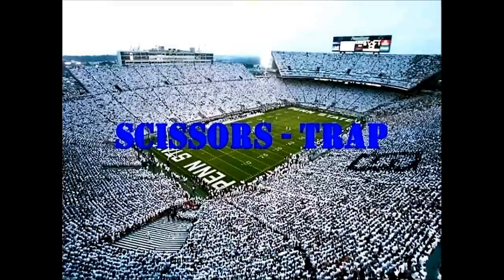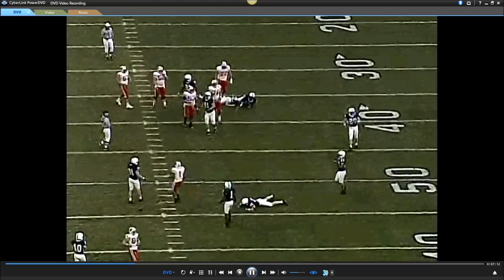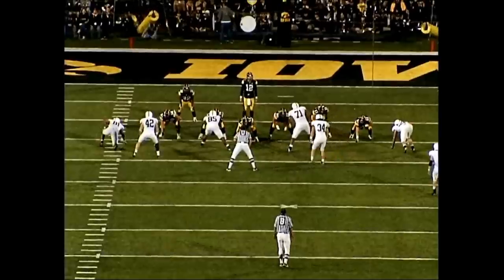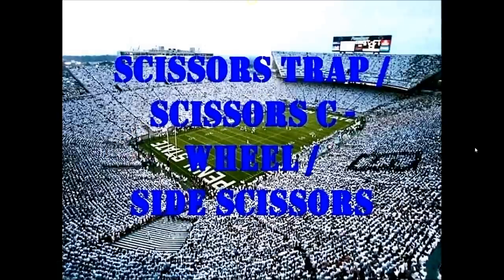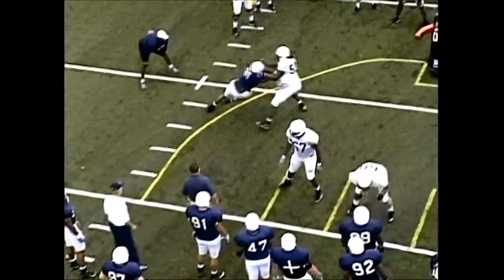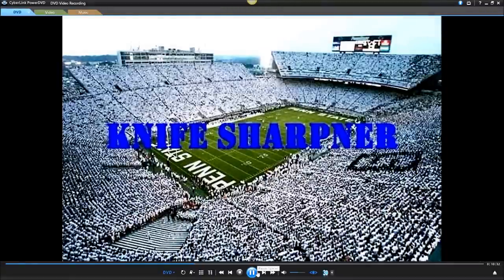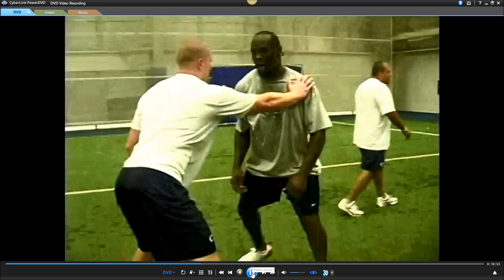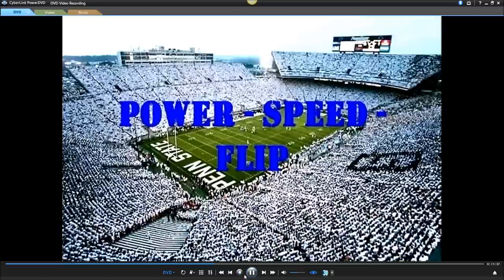Hand Drills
D-line